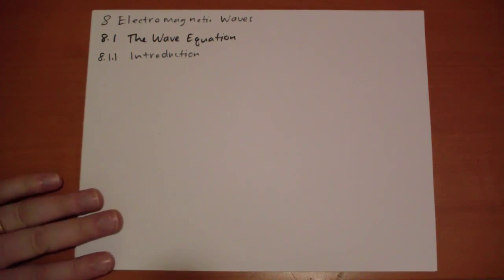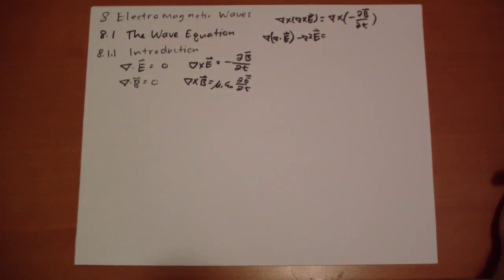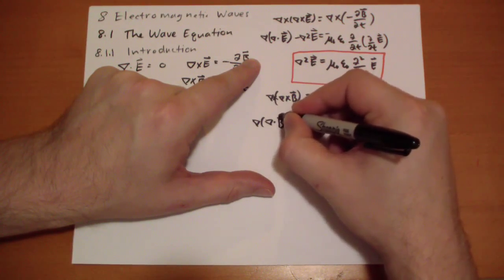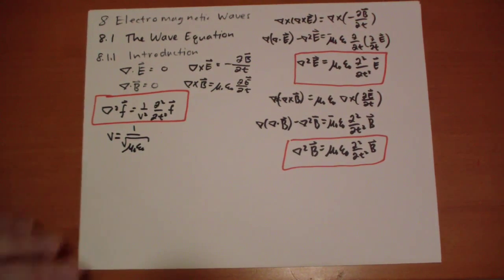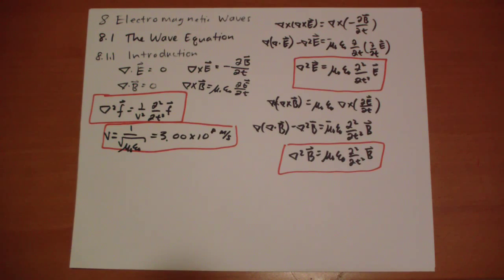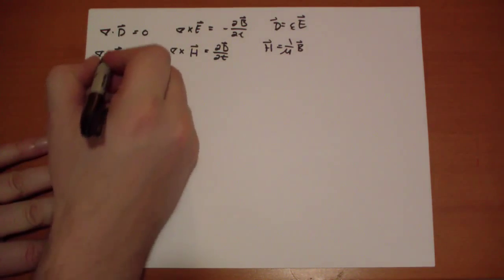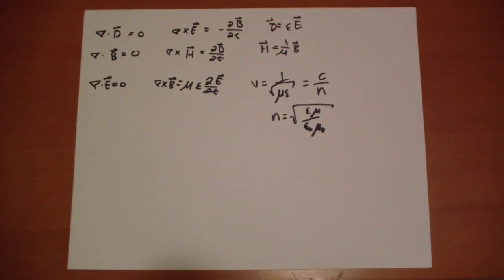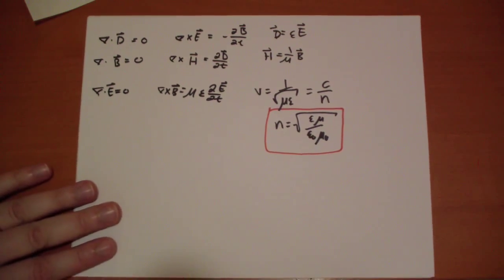8.1.1 Introduction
8.1.1 of Griffith's Introduction to Electrodynamics 2nd Ed

Maxwell's Equations lead to the wave equation where there is no charge or current.